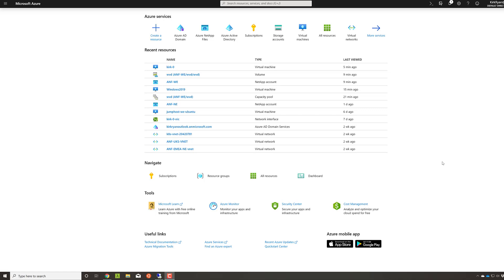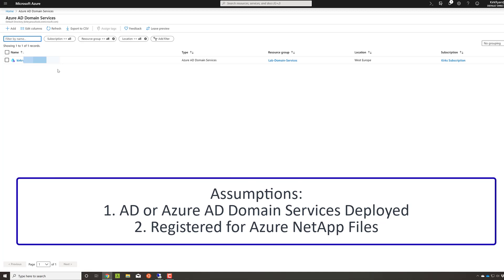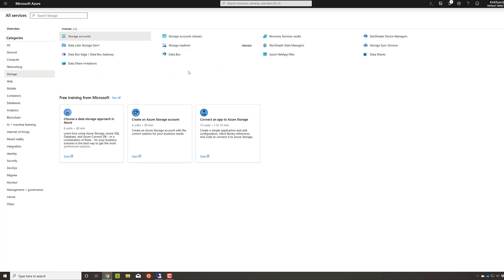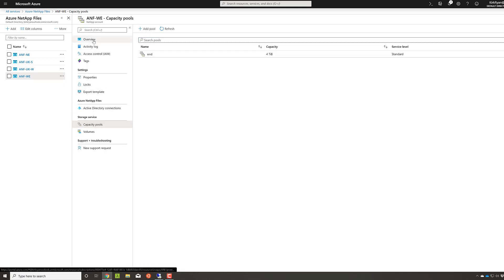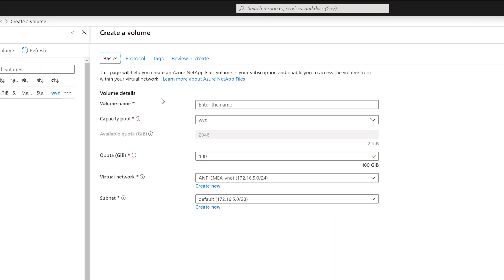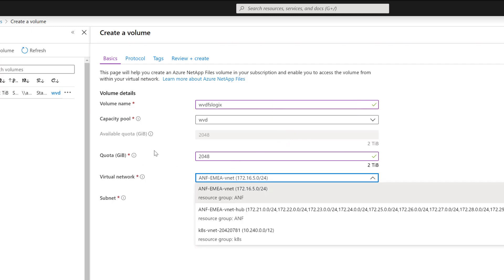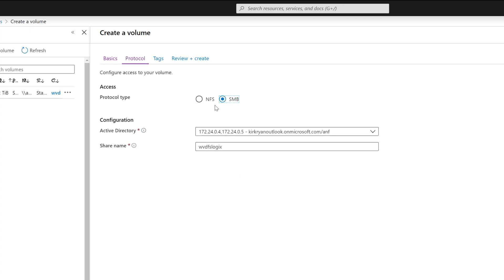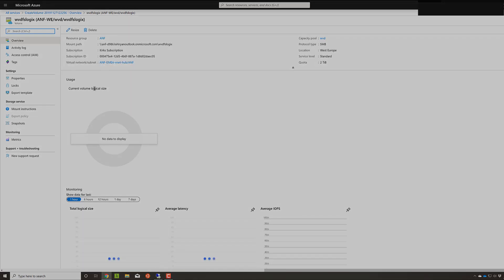Windows Virtual Desktop - Part 2 - Deploying SMB Storage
Learn how to deploy reliable, high-performance storage for your FSlogix that will also protect from data corruption or user error.